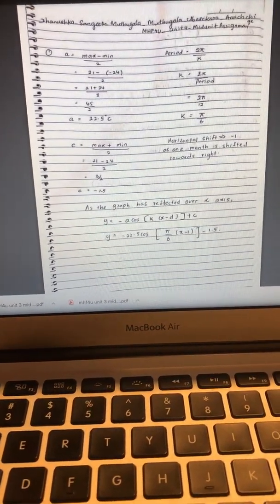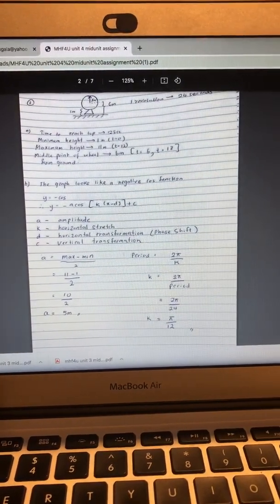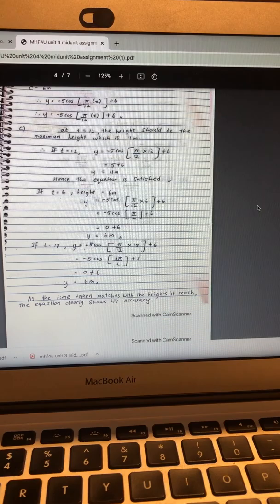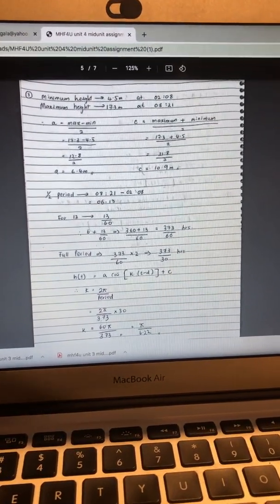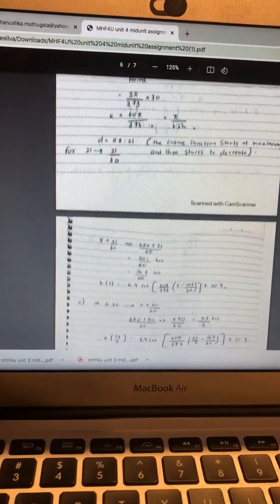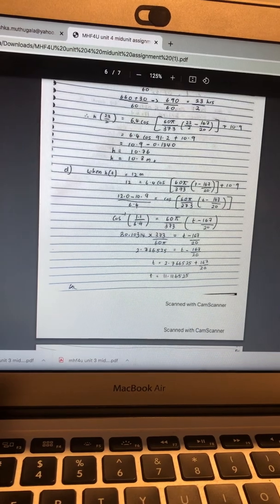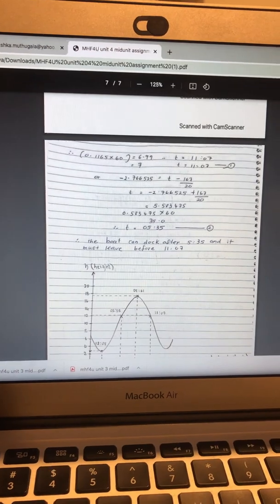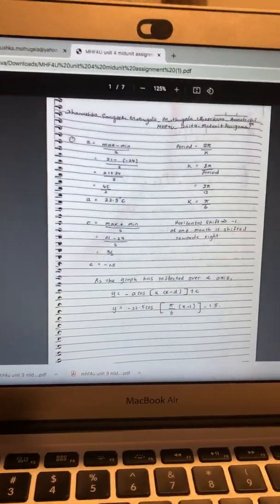MHF4U Unit 4 Mid unit Assignment